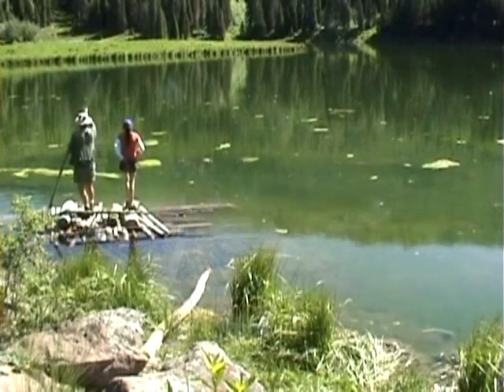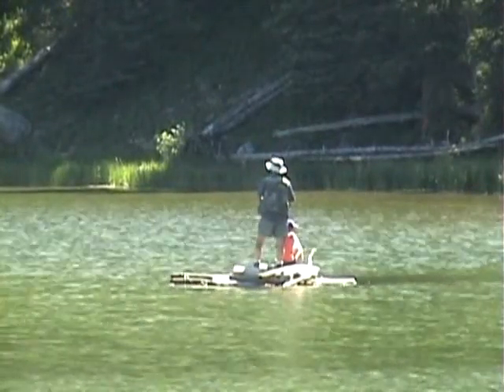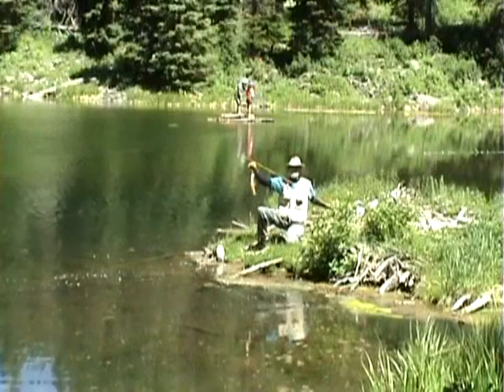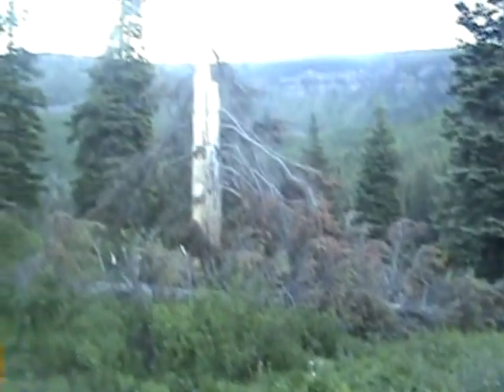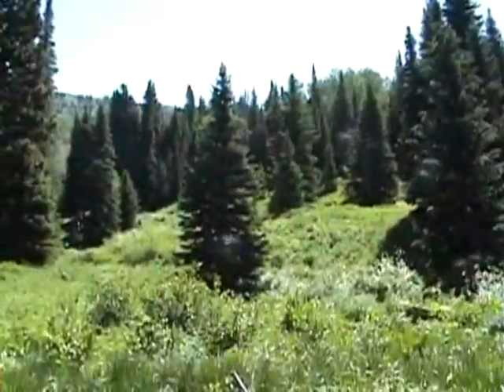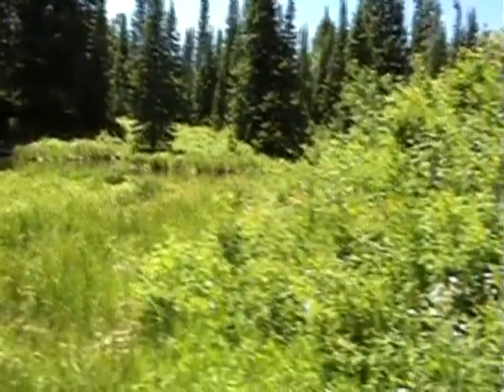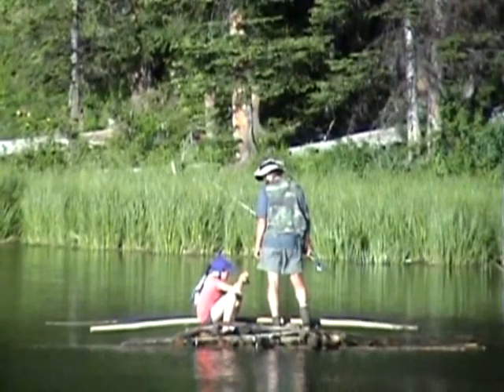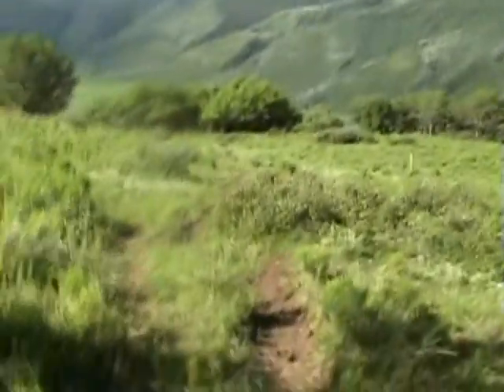Peltier A Tale of a Trail Part 2